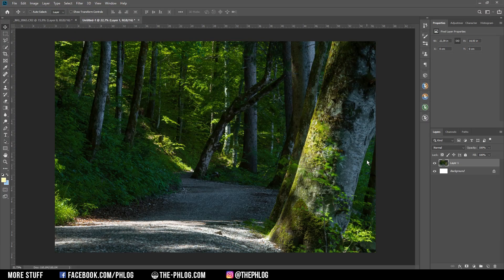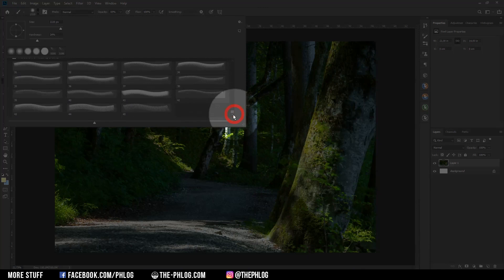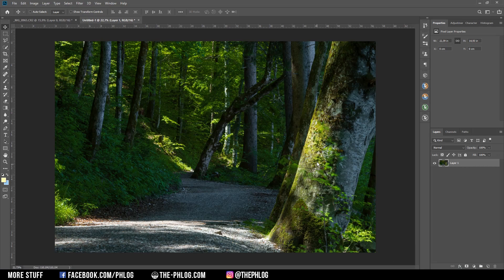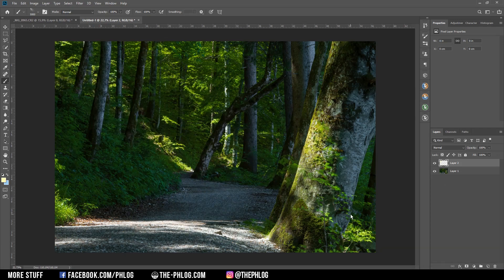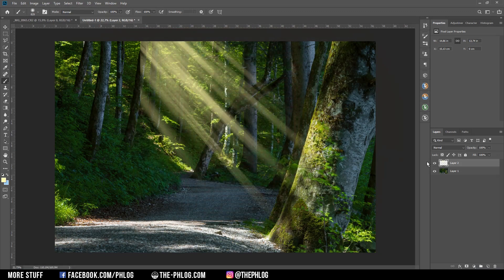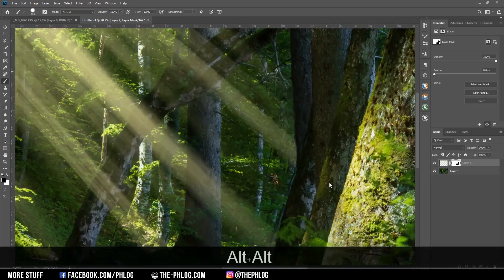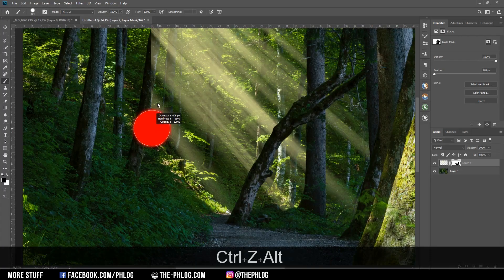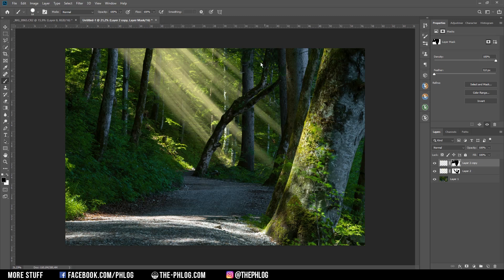Add realistic Light Rays with Adobe Photoshop (Brush in description)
In this Photoshop tutorial I want to show you an easy way of adding realistic looking light rays to your forest photos. If you want to apply this effect to one of your images, make sure to download the custom brush

Keep in mind this doesn't work with every image. You want to have a forest shot with spots of bright highlights were the sunlight is actually coming through.

Once you have your picture opened in Photoshop, create a new layer and choose a brush from the ones you just downloaded. This brush has to fit the light-angle of your photo, otherwise it will look unnatural (you can distort the brush layer slightly to fit the light angle). Then carefully brush in one ore two times so the light rays roughly hit bright spots in your image. The final step is to brush out objects (like trees) from the light rays, to give everything a 3D-effect making it look more natural